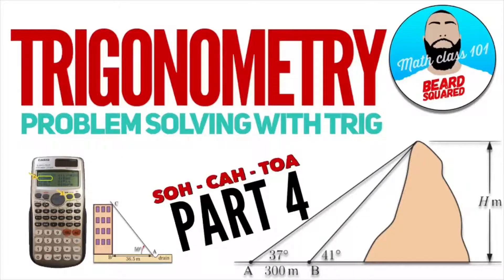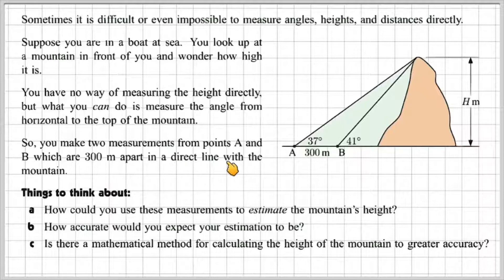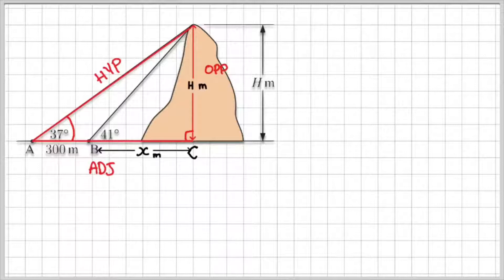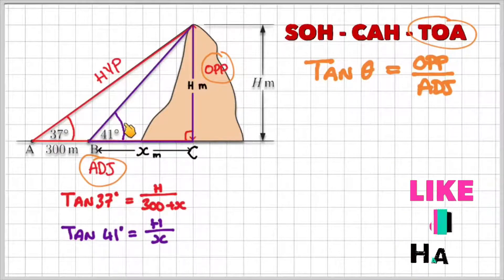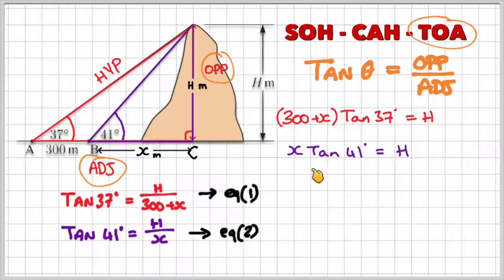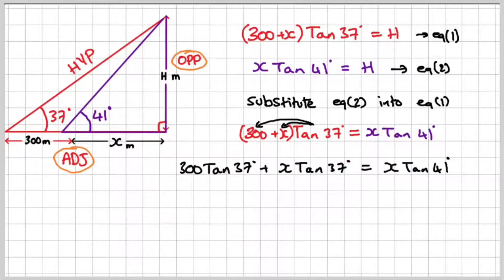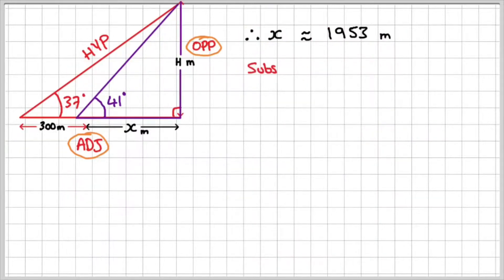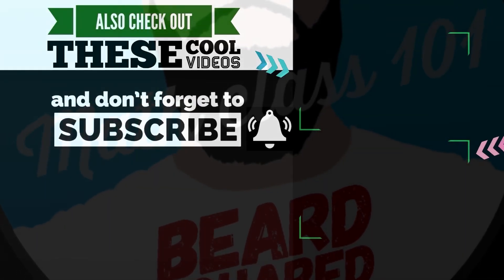Trigonometry (Part 4) Finding the Height of a Mountain Trig Problem Solving | Beard Squared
ABOUT THIS VIDEO:

In this video, Trigonometry (Part 4) we find the Height of a Mountain Problem Solving using trigonometry. Sometimes it is difficult or even impossible to measure angles, heights, and distances directly. Suppose you are in a boat at sea. You look up at a mountain in front of you and wonder how high it is. Why, because you are genuine math student and love to problem solve, that’s why :) You have no way of measuring the height directly (Yes, you could just Google the height of the mountain, but let's imagine there isn’t any cellular internet connection for a while. God forbids!). What you can do is measure the angle from horizontal to the top of the mountain. So, you make two measurements from point A and B which are 300 m apart in a direct line with the mountain, a bit like Moana :)

We will explore using Trigonometry how to solve such amazing and life defining essential problems that everyone should know how to solve :)

APPS USED:

Doceri:
LumaFusion: